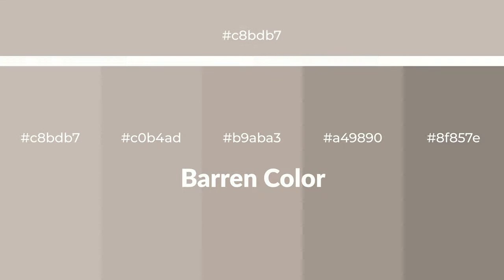Shades & Tints of Barren color b9aba3 A Warm Brown color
Shades of Barren color b9aba3 Warm Shades of Barren color with Brown hue for your project!

Shades
Hex a49890

Tints
Hex c0b4ad

Barren is a warm color, and it emits cozier and active emotion. Warm colors are symbols of warmth, fire, heat, and sunshine. It also evokes joy, passion, love, and even anger emotions. You can see them used in Restaurants and Gyms.